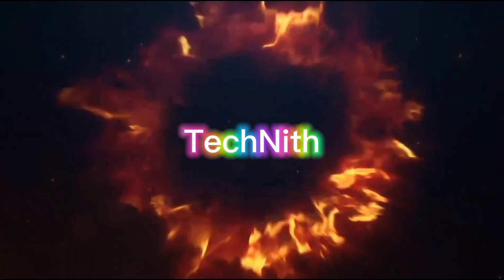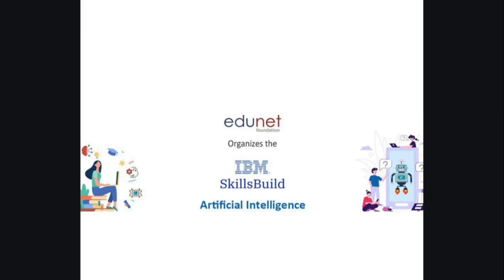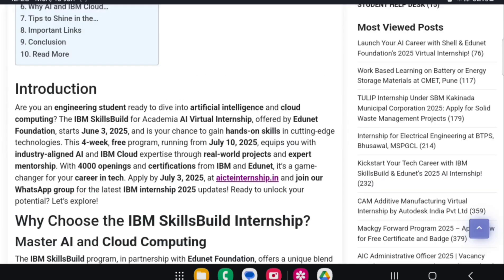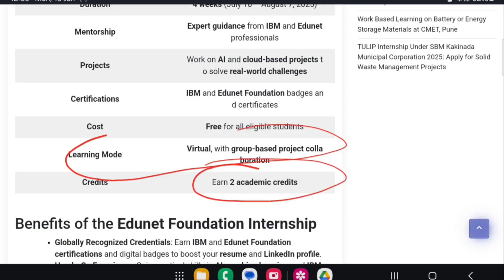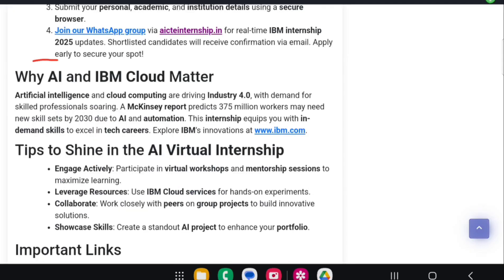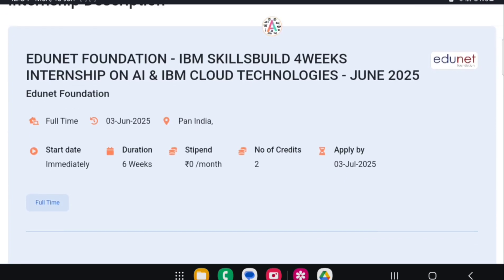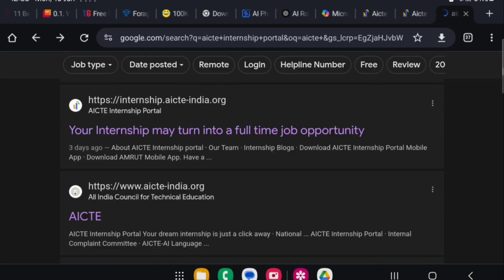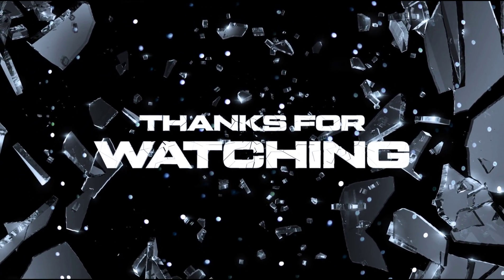Free AI Internship by IBM & Edunet | Step-by-Step Guide|4 weeks internship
Apply now for the AI Virtual Internship Program by IBM & Edunet Foundation – completely FREE for students across India!

👉 Apply Here: aicted idy
📅 Open to All Branches – Limited Time Only!

🌟 What You’ll Get:
✅ Virtual Internship Certificate from IBM
✅ Hands-on Training in AI & Emerging Technologies
✅ Flexible Online Learning
✅ Ideal for B.Tech, B.Sc, and Other Degree Students
✅ Recognized by Edunet Foundation (Govt. Partnered)

💡 Start building your tech career with IBM – no fees, no restrictions.

📌 Watch the video till the end for full details and how to apply.